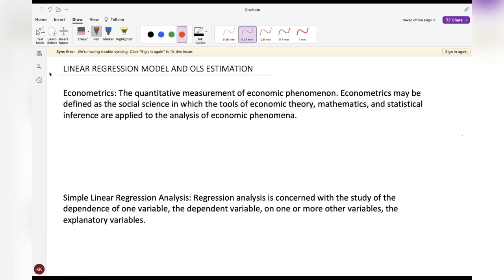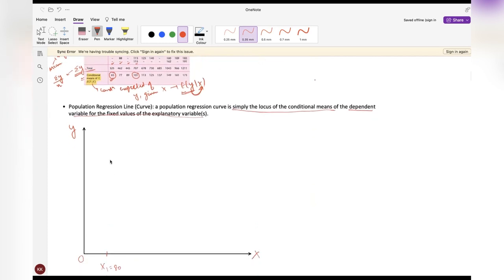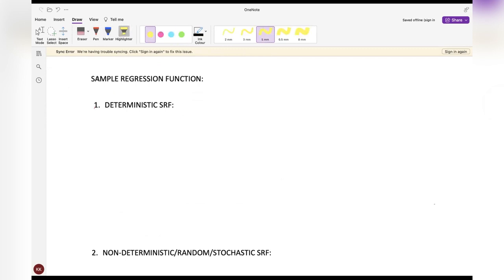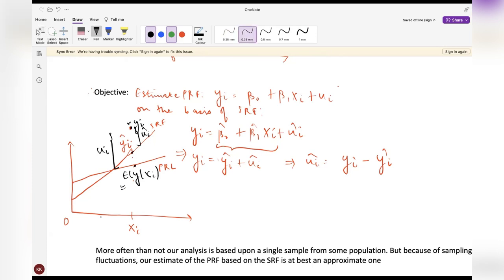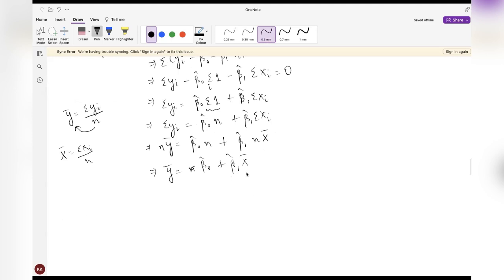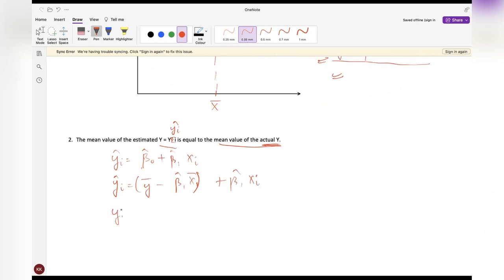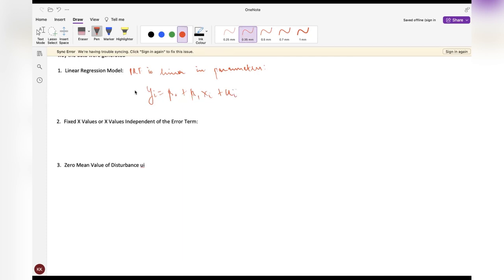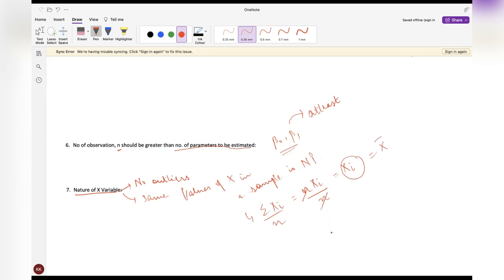Complete Linear Regression & OLS Model Explained | Assumptions, Properties & Applications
Confused by Linear Regression and OLS (Ordinary Least Squares)? This video breaks it down in the simplest way possible!
📌 In this video:
What is the OLS method and how does it work?
Key assumptions of the OLS model
Why these assumptions matter (and what happens if they break)
Easy examples to help you understand the core concepts
Properties of OLS Regression Model

Perfect for 📘:
Indian Economic Service (IES) aspirants
UG and PG Economics students

Anyone who wants to finally get regression!
🎯 Learn the logic, not just the formula.